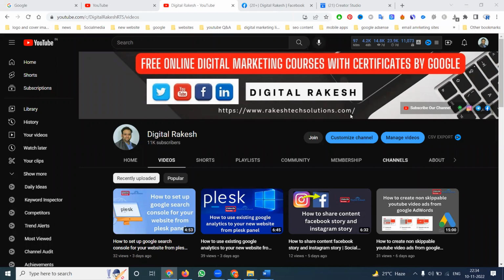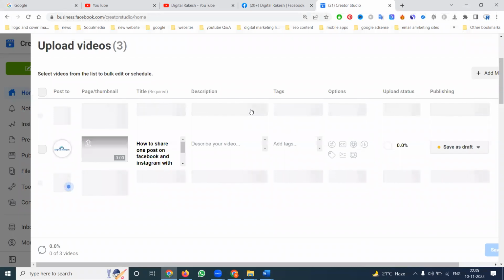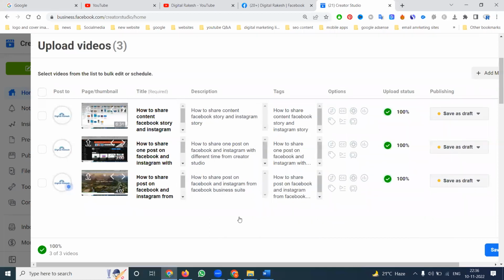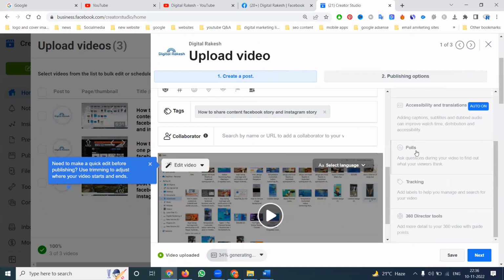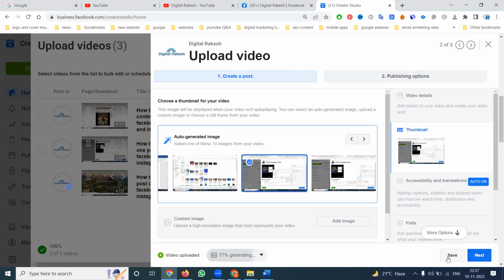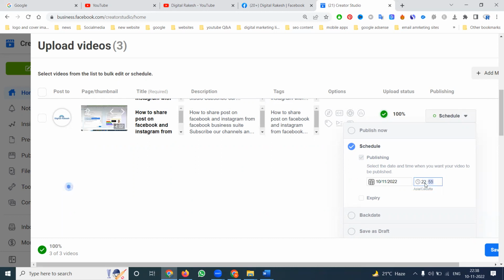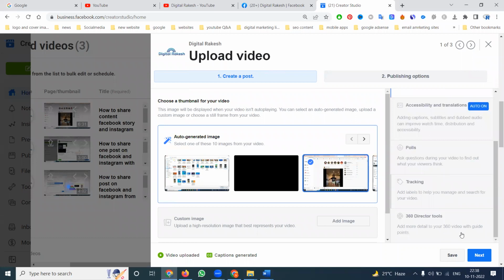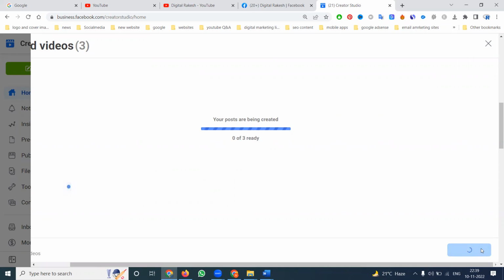How to upload multiple videos on facebook page step by step tutorial | Digital Rakesh